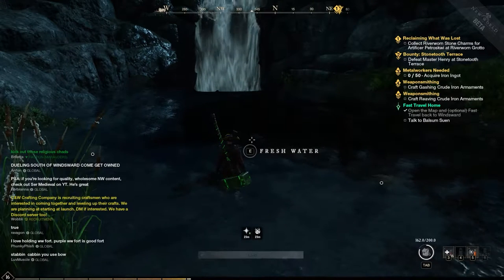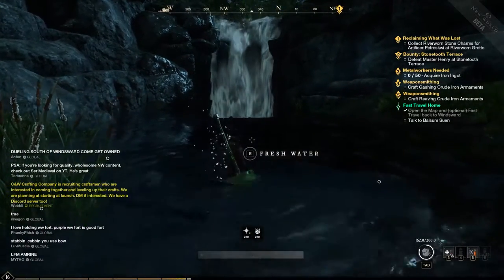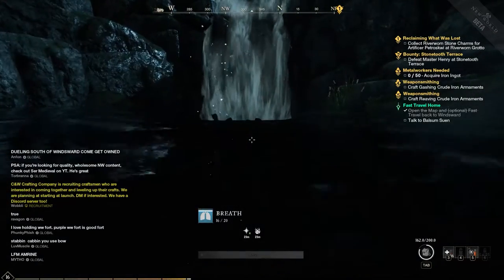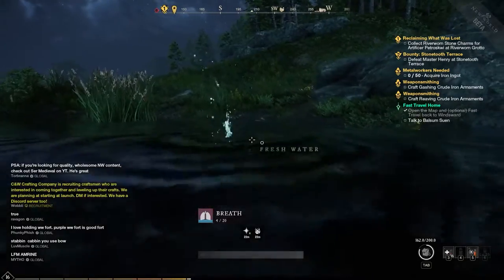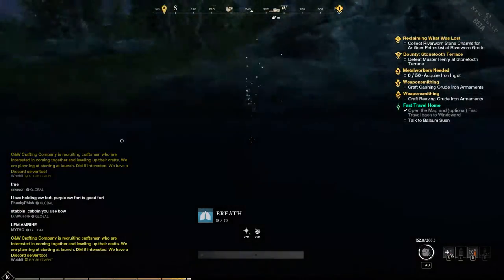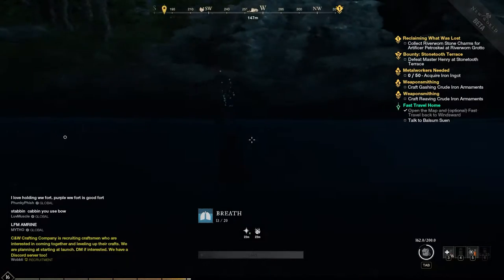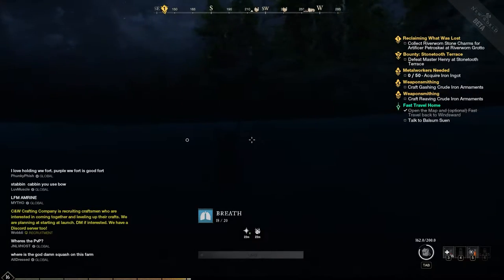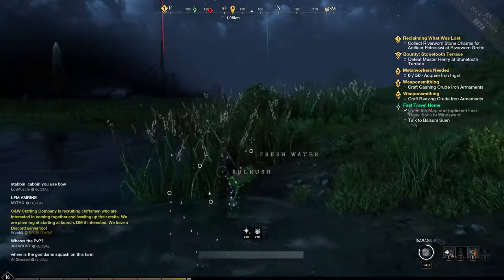New World - Can you Swim?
Swimming in New World is not an option as of end of July, 2021.  You can however adjust the angle of your camera to see how far you are under water.  You are also able to determine which direction to walk so you can get to dry land and not drown!